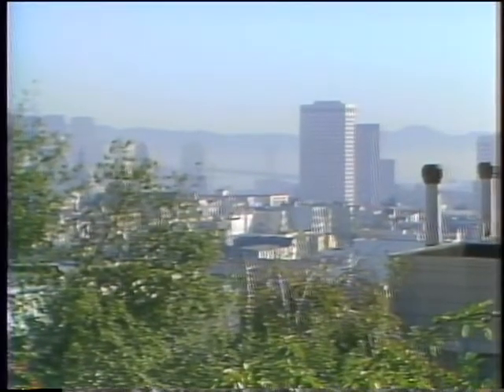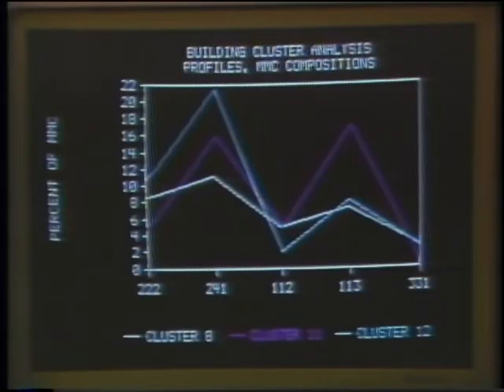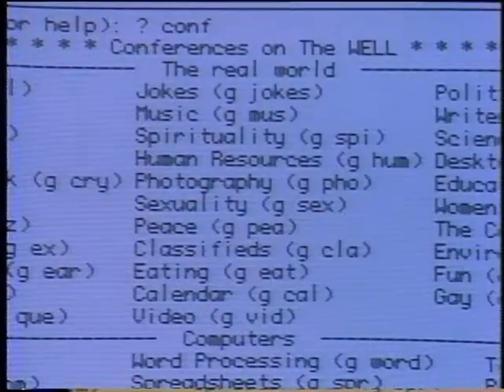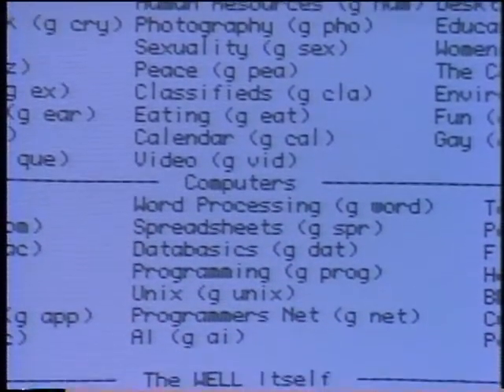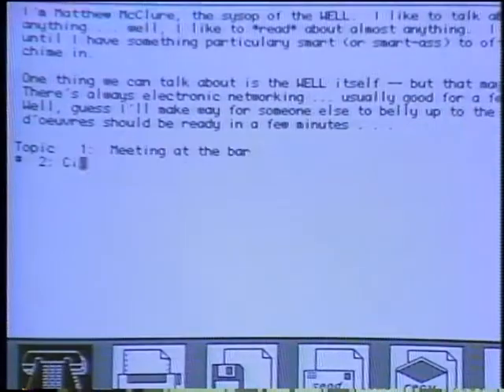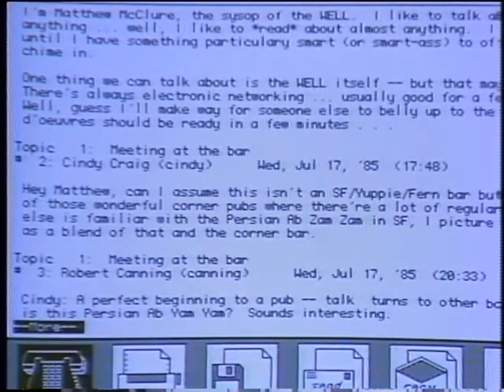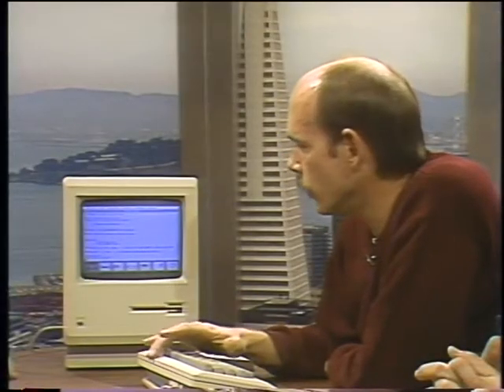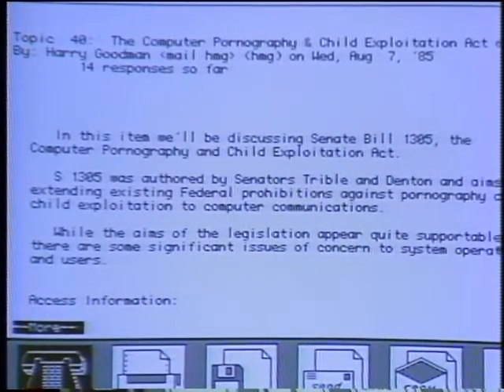Computer Chronicles - 03x08 - Modems & Bulletin Boards